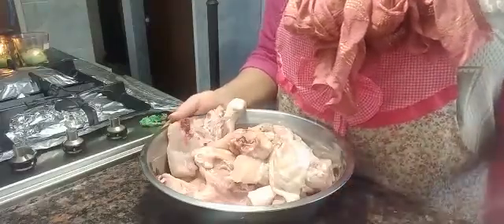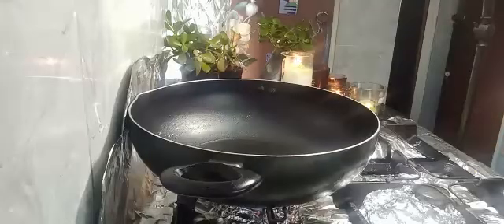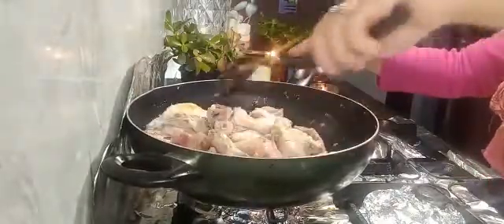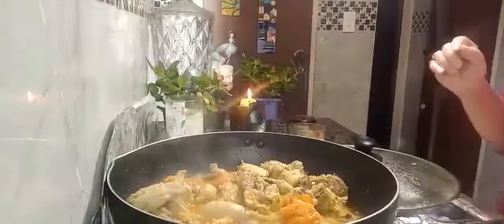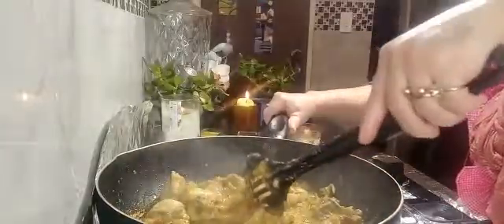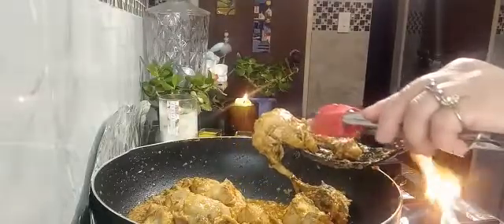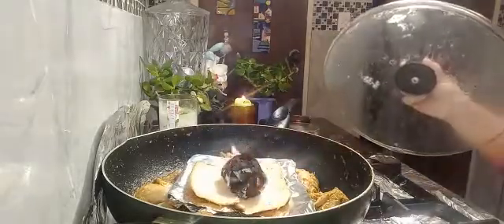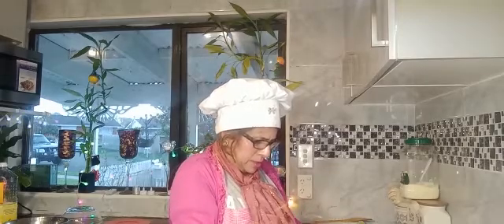How To Make The Best Chicken Charcoal Karahi | Delicious Food | Karahi Recipe | Onaji's Kitchen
A great karahi recipe that everyone will surely love!